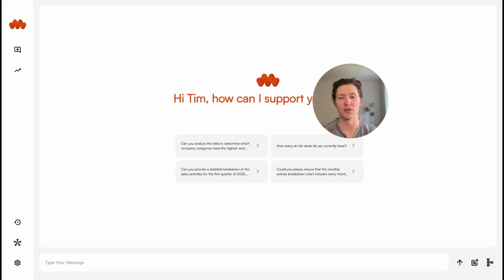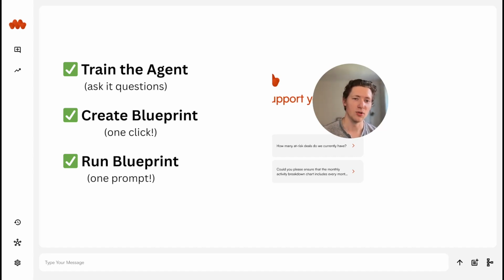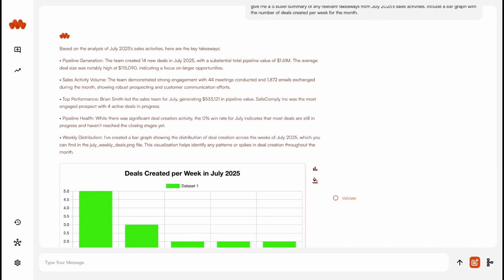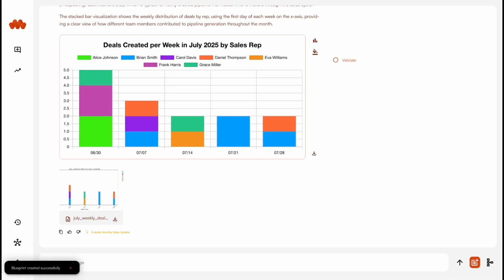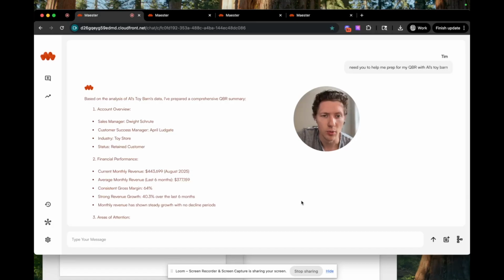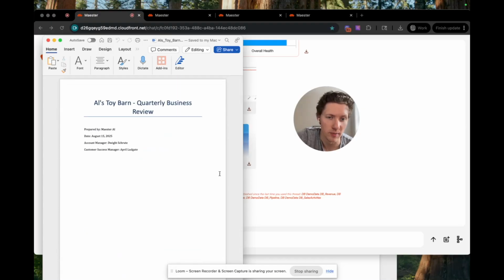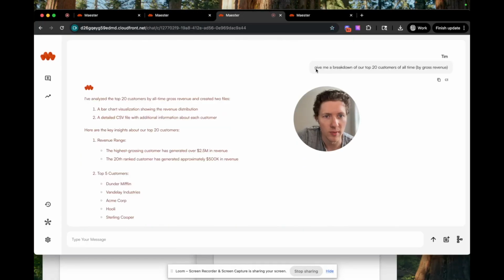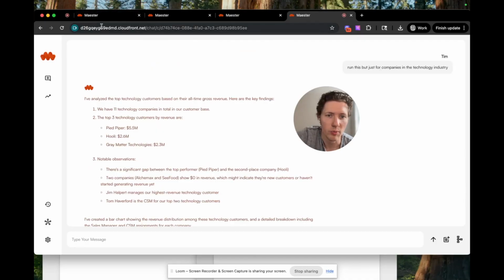Introducing Maester Blueprints: Automate your RevOps reporting tasks with Revenue Intelligence Agent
Using Blueprints, RevOps teams can fully offload their reporting tasks to Maester, enabling them to service 10x more internal customers -- in less time.

Think, reporting tasks like:
• Weekly sales updates
• Customer QBR docs
• Board meeting prep
• One-off reporting request

… you name it.